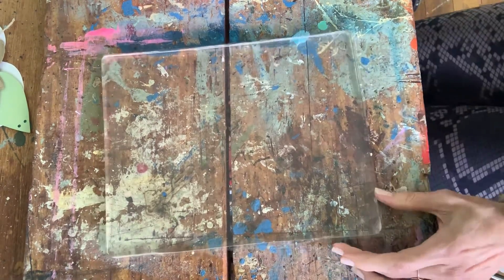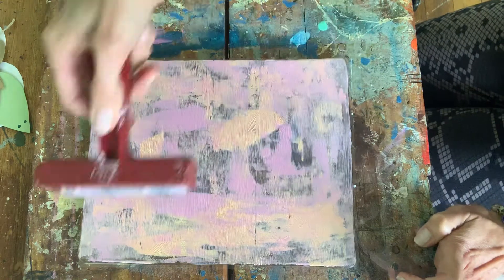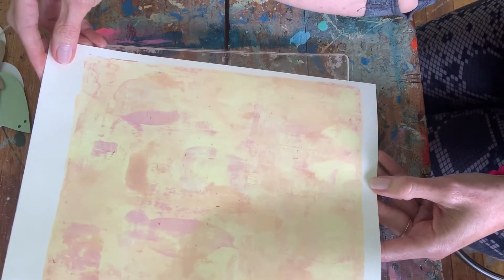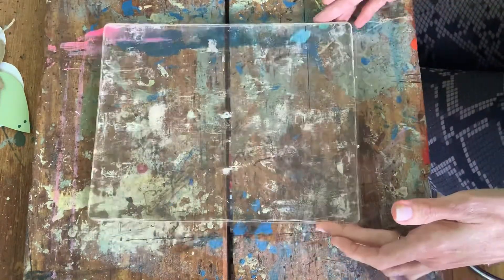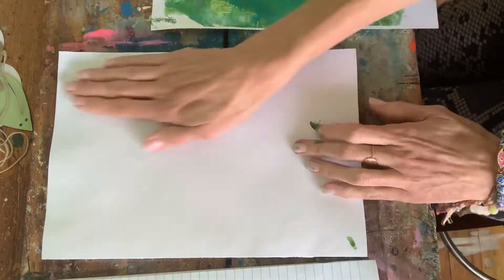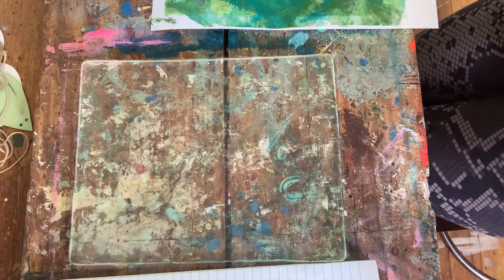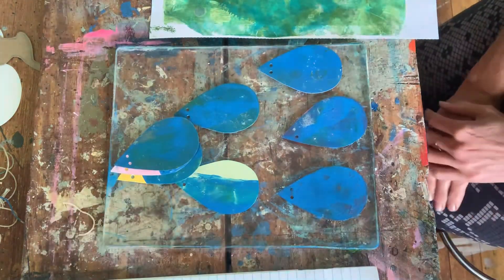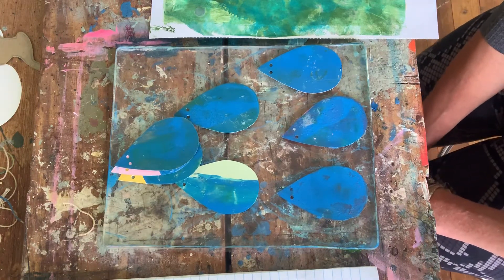GELLIPLATE PRINTING TUTORIAL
Here I run through how to just take a basic print, use stencils found in nature and paper as well as work on top of existing colours...